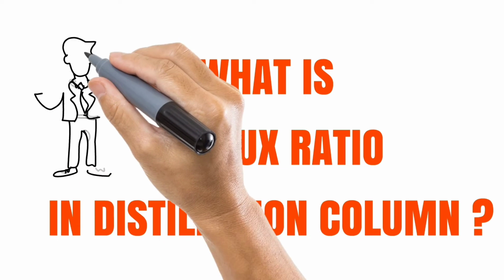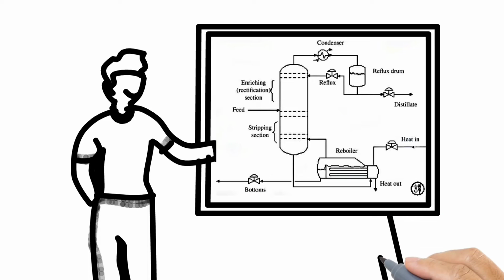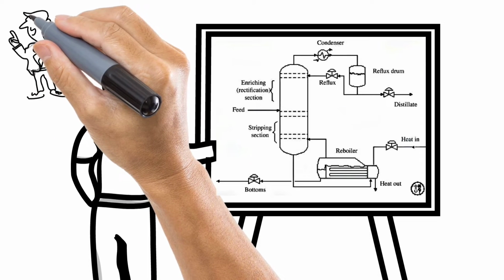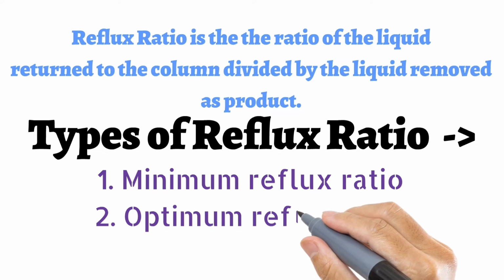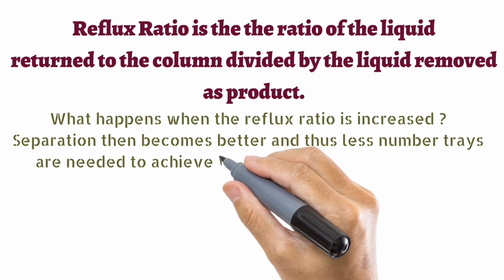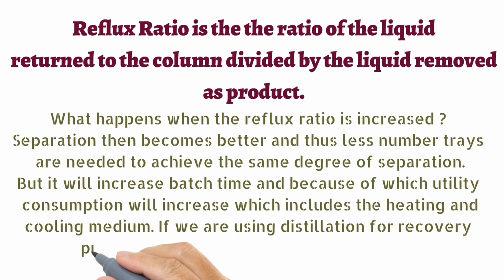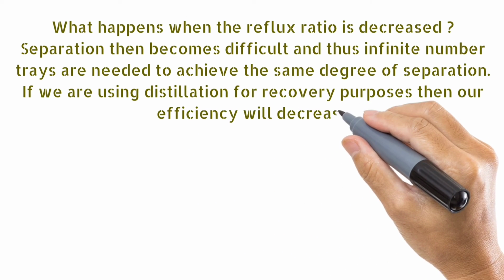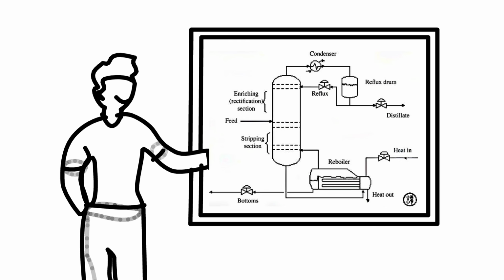WHAT IS REFLUX RATIO ? | DISTILLATION COLUMN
So hello viewers in this video we will discussing about the most important topic of distillation system that is WHAT IS REFLUX RATIO ?

So get onto the video,
Please share your valuable feedback in comment section,